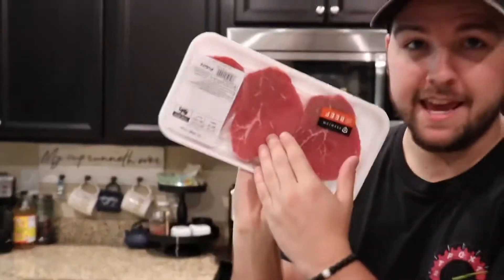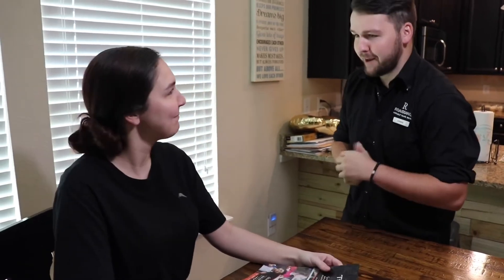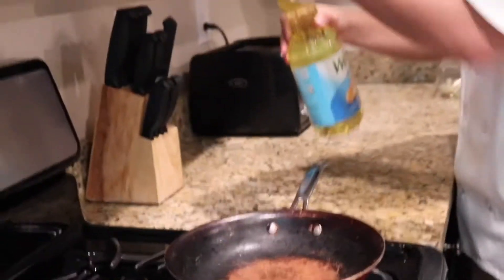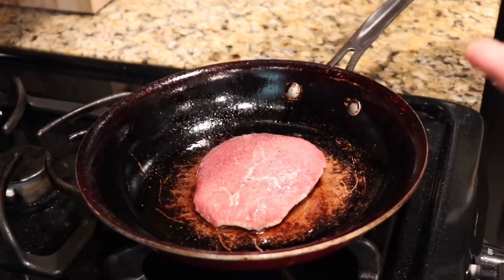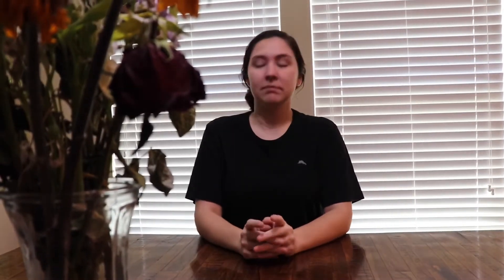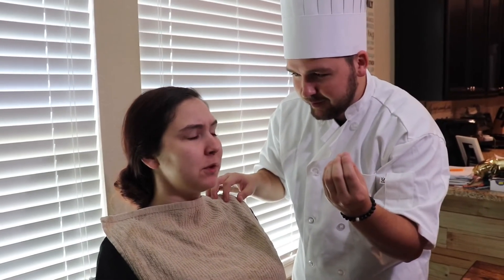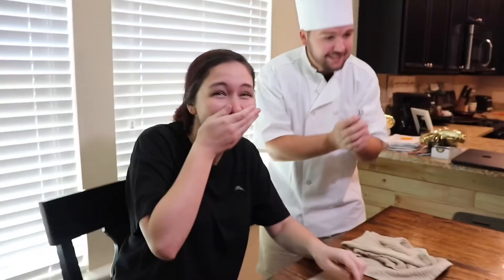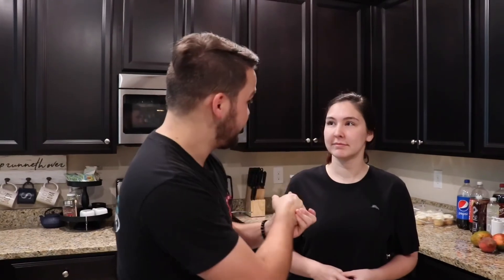Buying The Cheapest Steak Ever $1 *MrBeast On A Budget*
in this series of MRBEAST ON A BUDGET I recreate viral mrbeast videos and make a parody of the video of what i can afford and do the total opposite of his videos! you guys should go check it out and let me know what other videso i should do! here is the link to mrbeast channel

do you guys like this video? would you want to see more of this kind of challenge? if so leave a comment down below and i will definitely  do more of this videos for you guys! i had a blast filming this and i hope you enjoyed.